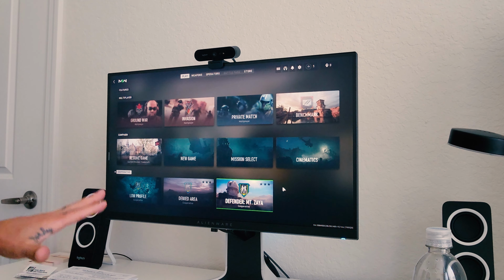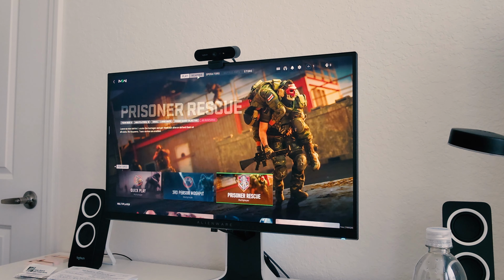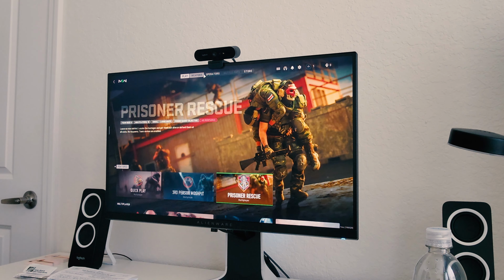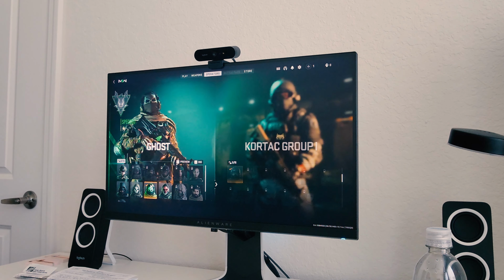Alienware Live Gameplay of Call of Duty Modern Warfare 2022 on AW2720HF Monitor with X17 Laptop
Playing the new Call of Duty modernwarfare II 2022 really took my gameplay to a whole new level, from the multiplayer experience to the campaign realism side; this new release is the beginning of a new era of gaming for Call of Duty Modern Warfare fans.

Gaming Products I Recommend from Amazon

- Alienware X17 R2 Gaming Laptop
- Alienware 27 Inch Gaming Monitor
- WD Black SN750 Internal SSD
- Corsair Vengeance Performance Memory
- Logitech G560 Gaming Speaker System
- Logitech G703 Gaming Mouse
- WD Black P50 Portal SSD
- Logitech Brio 4K Webcam
- Logitech G935 Headset

Gaming Products I Recommend from eBay

- Alienware X17
- Alienware Monitor
- Logitech G560 Gaming Speakers
- WD SN750 SSD
- Logitech G703 Mouse

callofdutymodernwarfareii 2022 introduces now a new interface when choosing from multiplayer to singleplayer, and it included newer features within the game as well; from new maps to new modes to even operators.

It was cool to see the 3rd person shooter mode on callofduty Modern Warfare II 2022 as it kept me playing, the ground war was as real as it gets playing this kind of game; plus we got another cool game mode too called prisoner rescue so there is as you may know a lot to uncover yet.